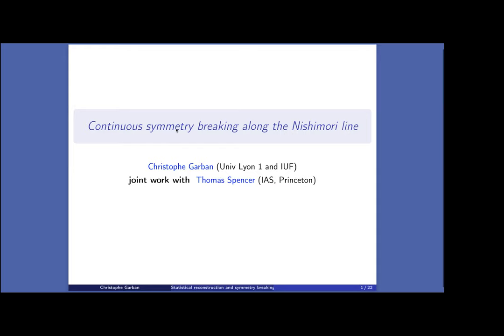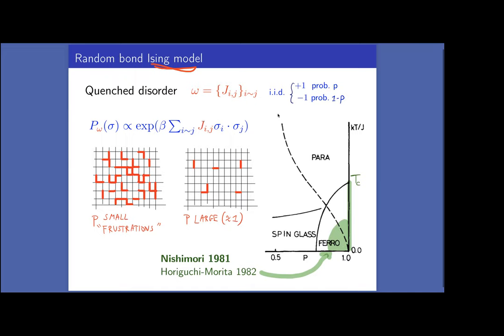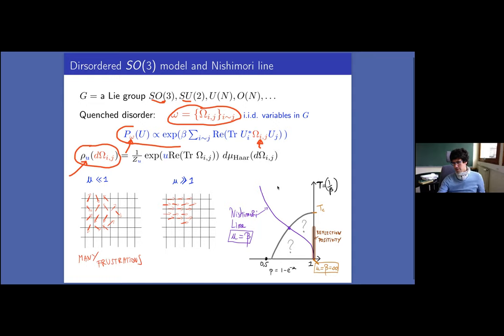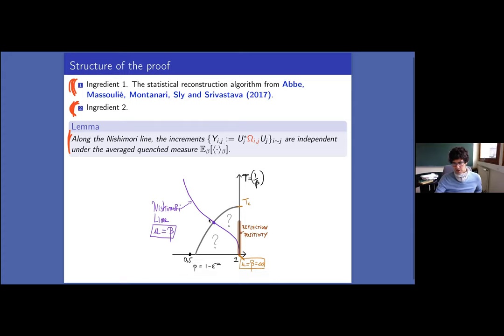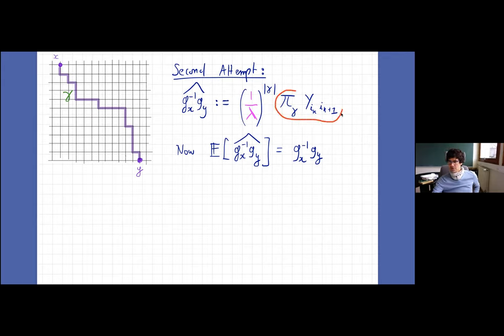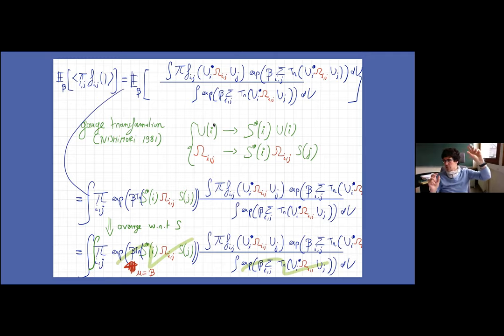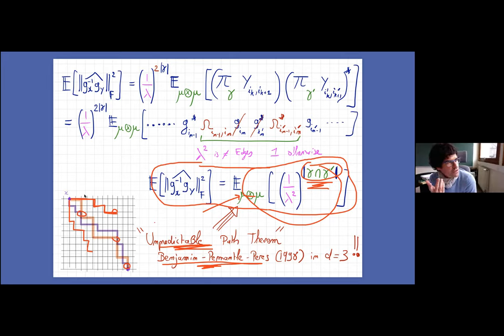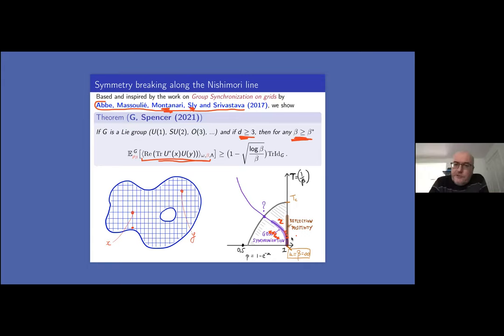Christophe Garban: Continuous symmetry breaking along the Nishimori line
I will discuss a new way to prove continuous symmetry breaking for (classical) spin systems on Z^d, d\geq 3 which does not rely on "reflection positivity". Our method applies to models whose spins take values in S^1, SU(n) or SO(n) in the presence of a certain quenched disorder called the Nishimori line. The proof of continuous symmetry breaking is based on two ingredients
1) the notion of "group synchronization" in Bayesian statistics. In particular a recent result by Abbe, Massoulié, Montanari, Sly and Srivastava (2018) which proves group synchronization when d\geq 3.
2) a gauge transformation on both the disorder and the spin configurations due to Nishimori (1981).
I will end the talk with an application of these techniques to a deconfining transition for U(1) lattice gauge theory on the Nishimori line. This is a joint work with Tom Spencer